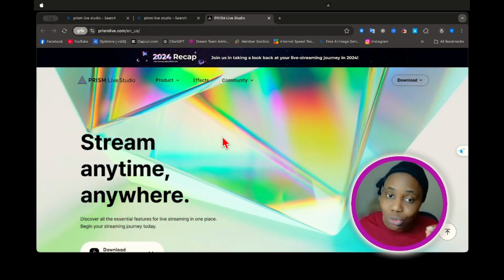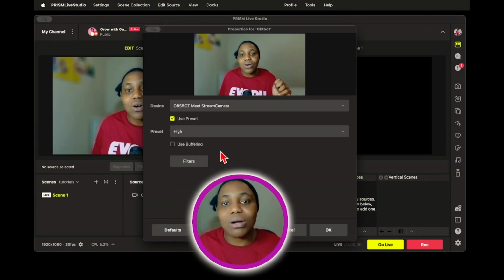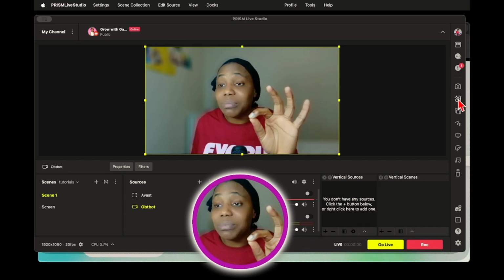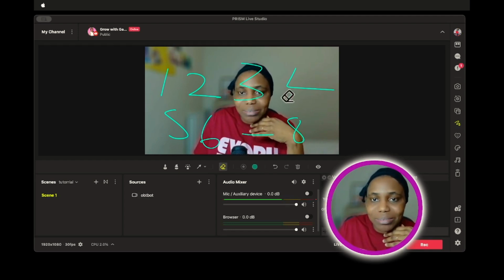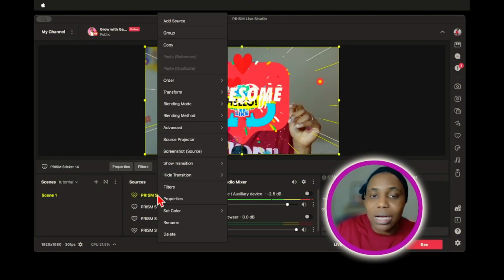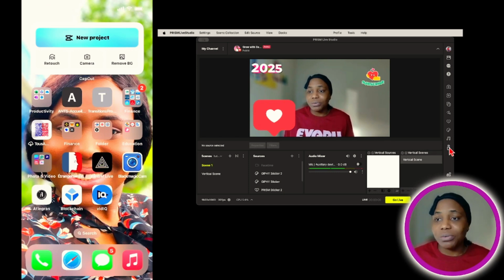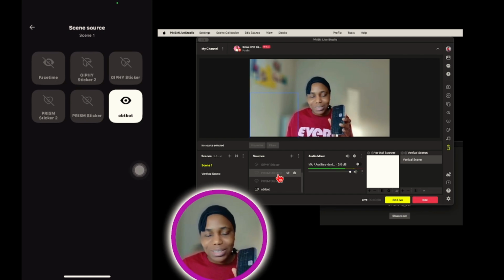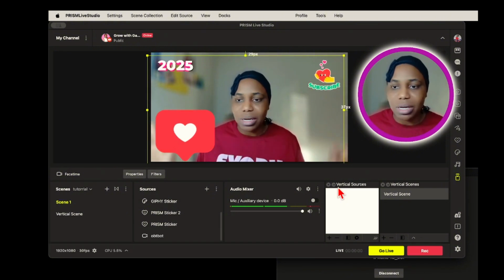This Free Live Streaming Software is INSANE! Easy Tips for New Stream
Welcome to our latest video on mastering PRISM Live Studio! If you're a beginner looking to elevate your YouTube streaming game, you're in the right place. 🌟

In this step-by-step tutorial, we'll walk you through everything you need to know about using PRISM Live Studio. From setup to customization, we'll cover all the basics to help you create professional-quality live streams that engage your audience and grow your channel.

What you'll learn:

👉Setting Up PRISM Live Studio: Quick and easy installation guide.

👉Navigating the Interface: Understanding the main features and tools.

Whether you're just starting out or looking to refine your streaming skills, this video is packed with useful tips and tricks to help you succeed. 🚀

1,000,000Subscribers -

My name is Ganny also Know as Grow With Ganny on this channel.  I try my best to bring all the entertainment and easy ways to get monetised with less stress you need to your views so enjoying while scrolling through all my videos.

 God bless.